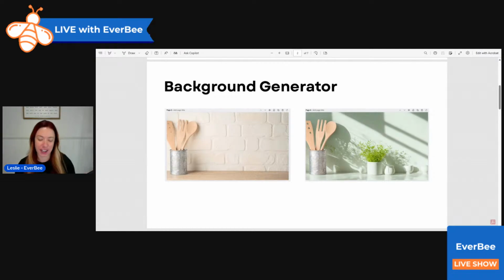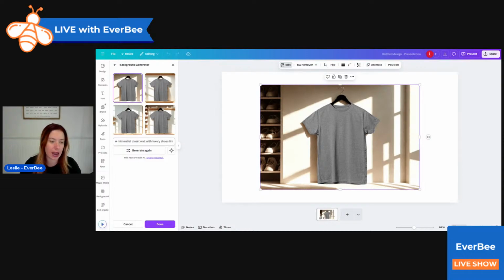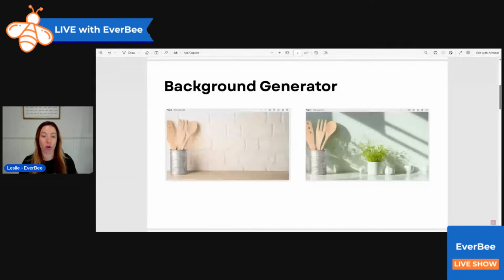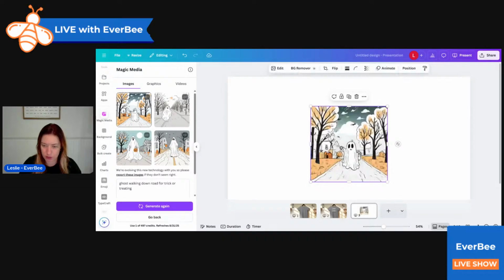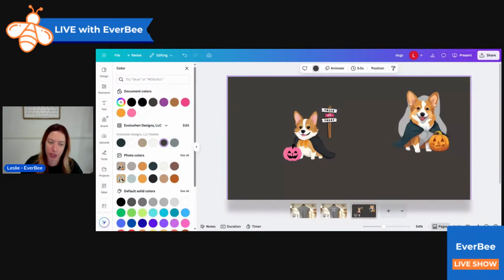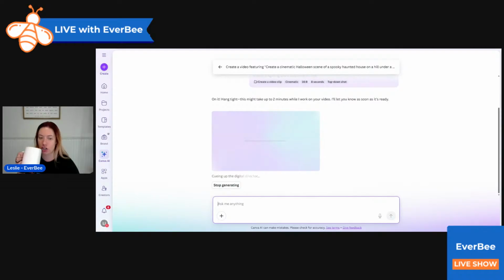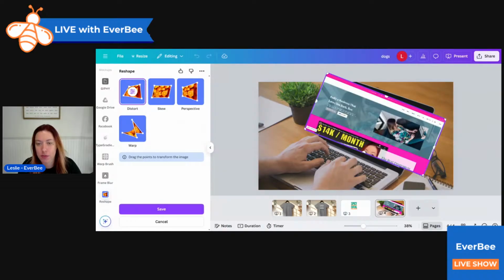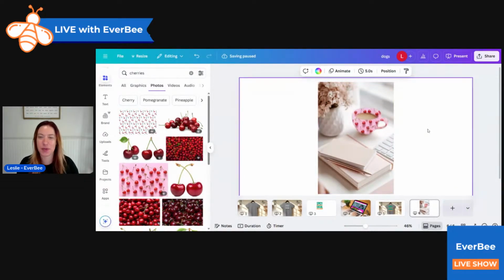You Have to Use These 2025 Canva Life Hacks in Your Online Business!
Canva has launched some game-changing new features in 2025 and Leslie will be walking you through step-by-step how to use 5 of them in your own online business.

Features like:

- Background Generator
- Magic Media AI
- AI Video Generator
- Custom Mockup Generator

and more!

Join us LIVE as we discuss these tips and open the door for a LIVE Q&A to figure out exactly how to apply these tips to YOUR own shop!

No matter who you are - this LIVE training is for you!